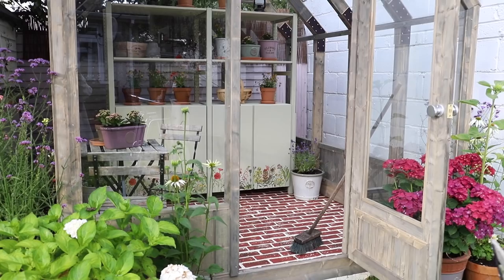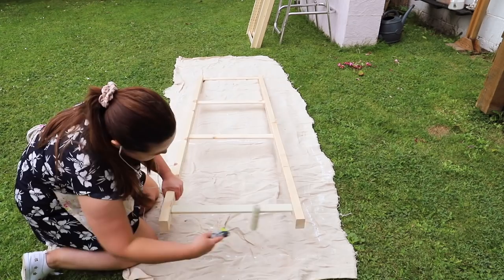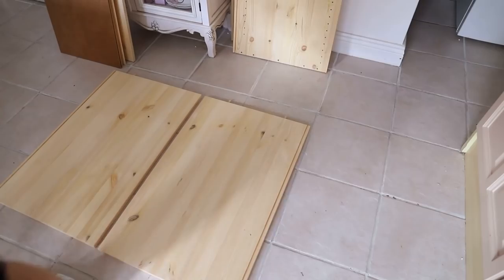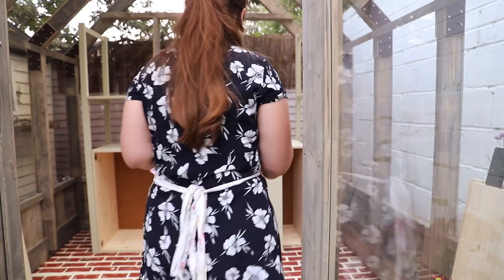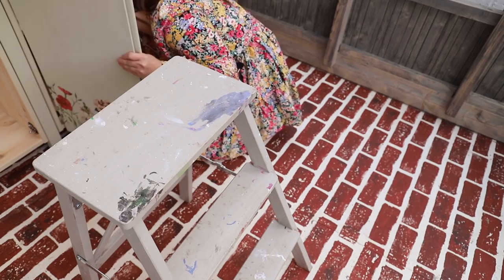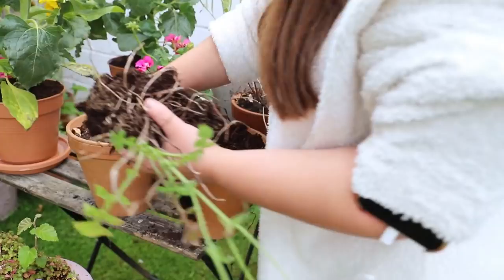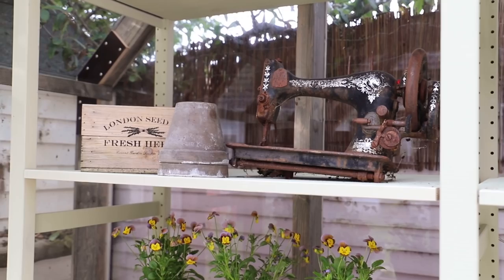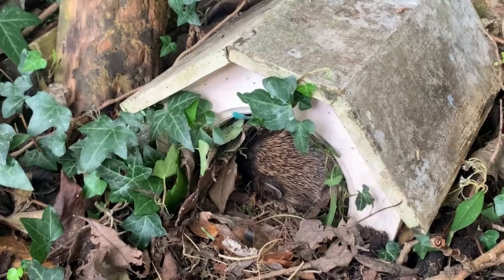Ikea Ivar Makeover & adding shelving to the greenhouse 🪴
This week, I took the Ikea Ivar shelf system, assembled it and gave it a makeover. I used the Ikea Ivar double cabinet and shelf system and used it as storage for my greenhouse. Let me share how to paint the Ikea Ivar and add some floral details to it too.

I used floral ReDesign by Prima furniture transfer to apply meadow flowers to the base of the Ikea Ivar cabinet. it is giving me serious cottagecore garden vibes.

The shop I bought them from is since out of stock, but you can find some here: *

* Electric caulk gun mentioned

* Floral mugs

Greenhouse purchased from outdoorliving.ie